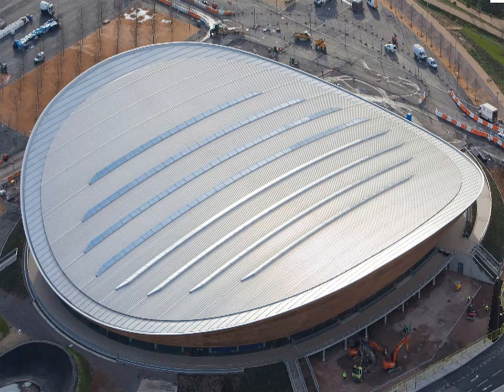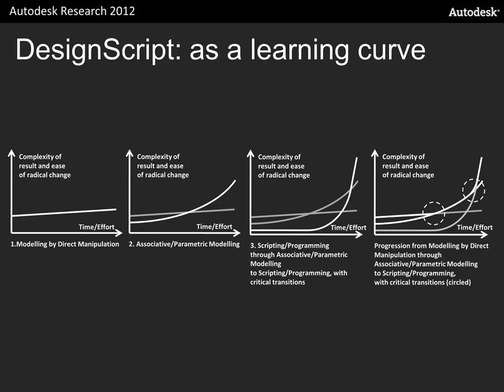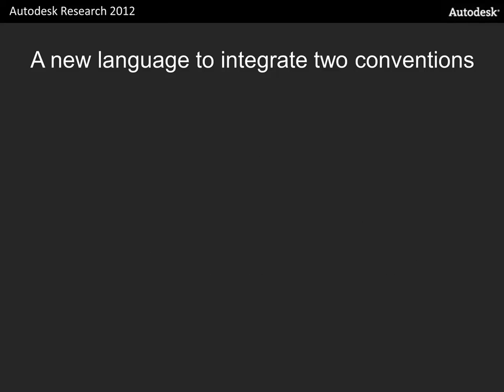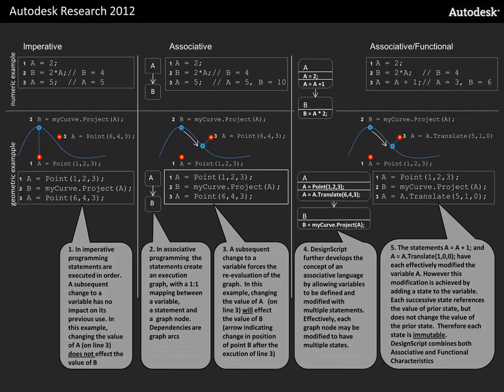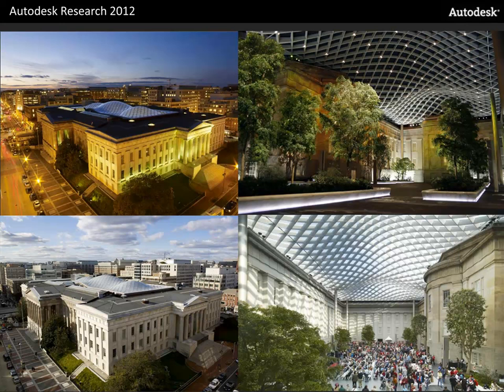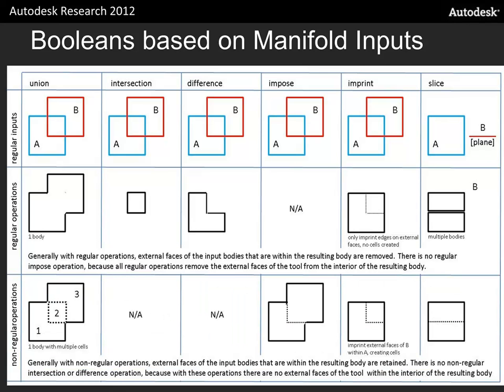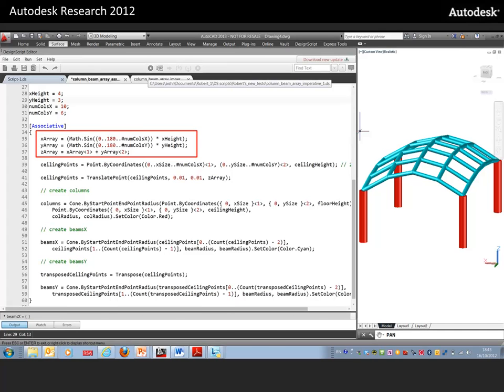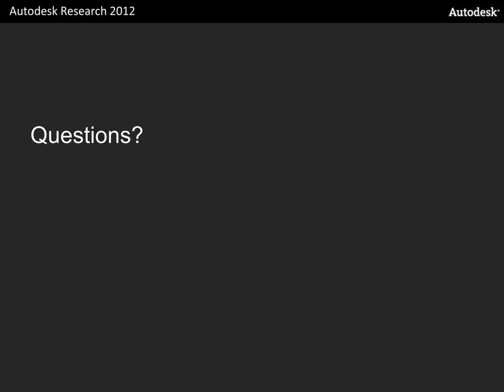DesignScript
DesignScript, as the name suggests, is positioned at the intersection of design and programming. DesignScript can be viewed as part of the continuing tradition of the development of parametric and associative modeling tools for advanced architectural design and building engineering. Much of the thought processes that contribute to the effective use of DesignScript builds on the tradition of parametric design and associative modeling that is already widely distributed amongst the creative members of the architectural and engineering communities. Many of the existing parametric and associative modelling tools also support conventional scripting via connections to existing programming languages. The originality of DesignScript is that associative and parametric modeling is integrated with conventional scripting. Indeed, the definition of the associative and parametric model is recorded directly in DesignScript. But it is not what DesignScript does which is important, more what a designer can do with DesignScript. It is this change in the way you think that makes DesignScript worth learning.